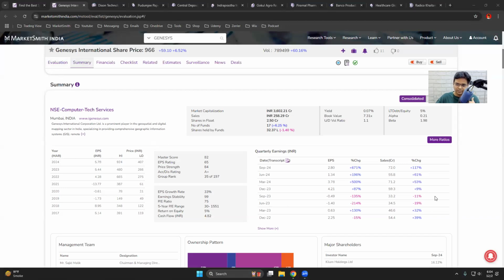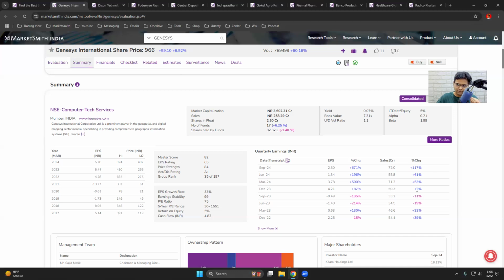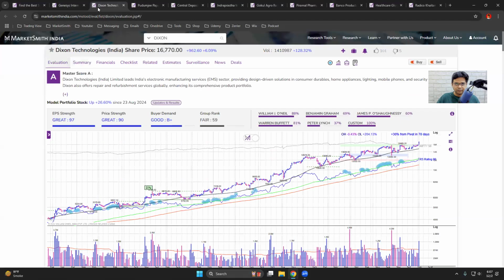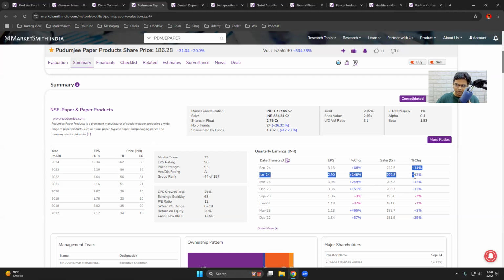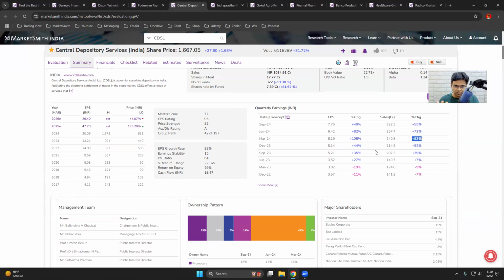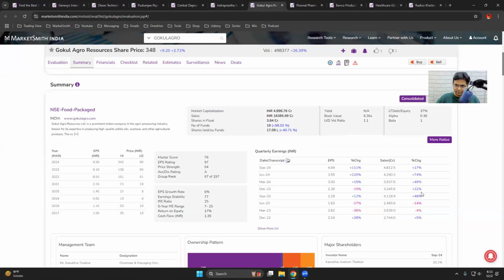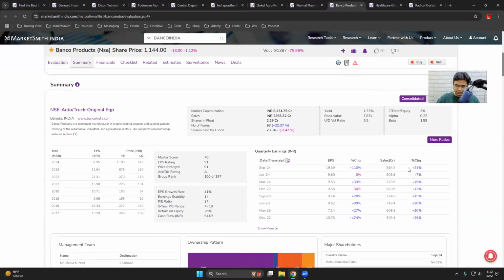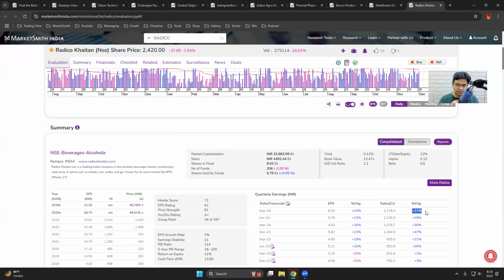What is the Sales Growth of a Leading Stock ?